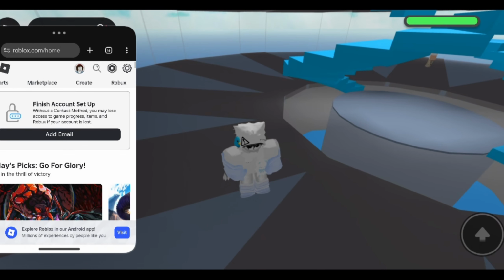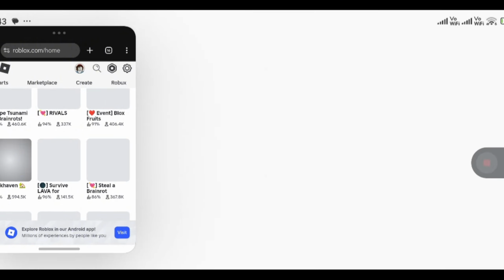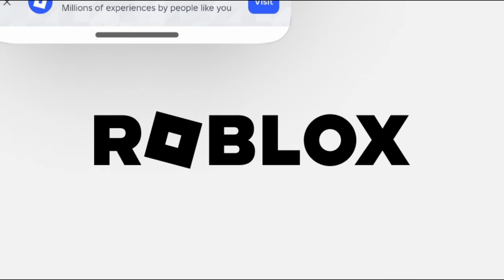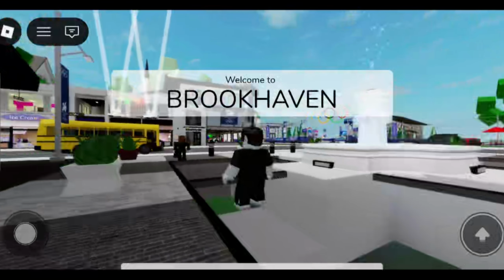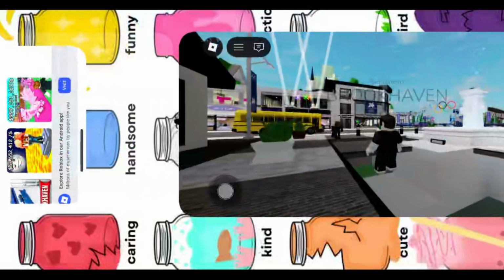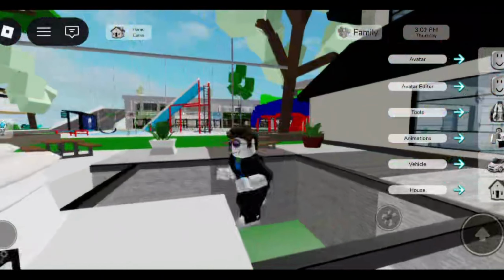How To Use Multiple Accounts In Roblox Mobile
In this video I show you can use multiple account in Roblox mobile.